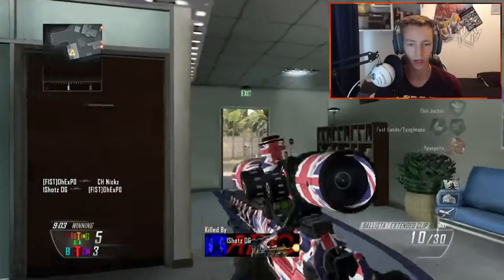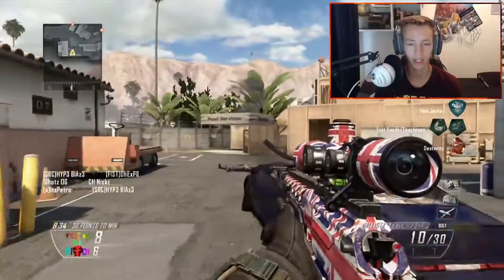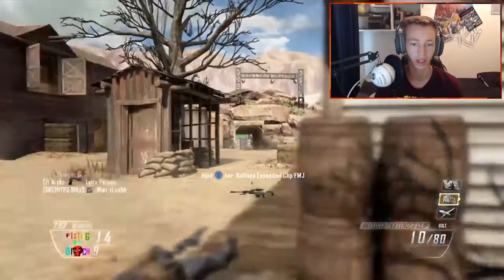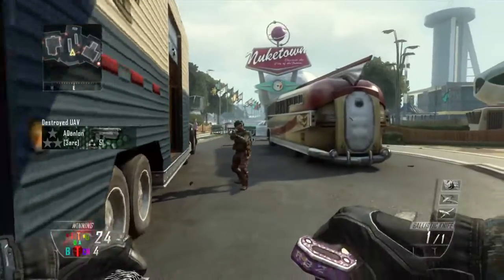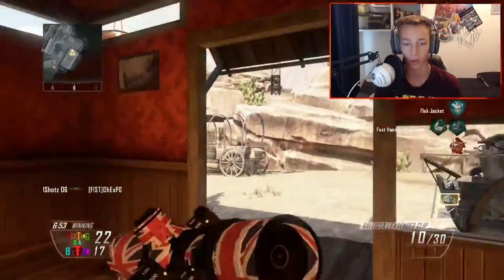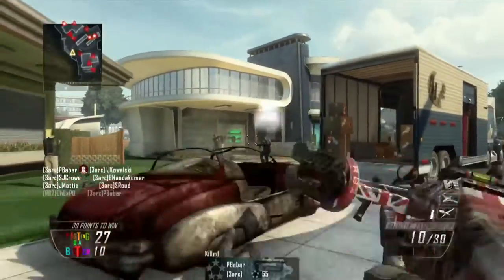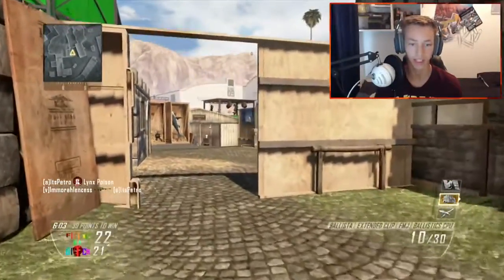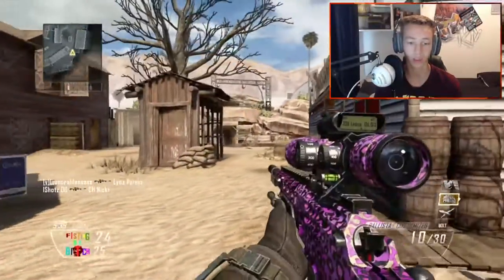I WANNA HIT THESE CLIPS